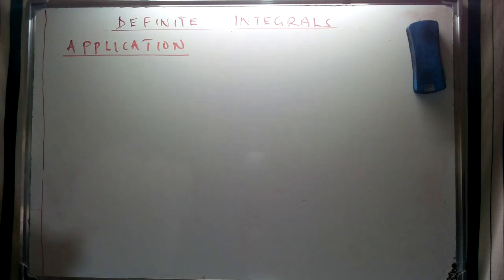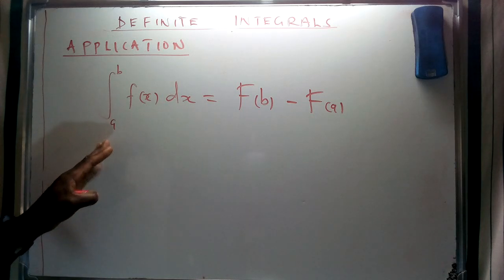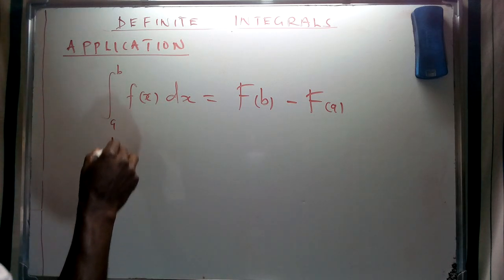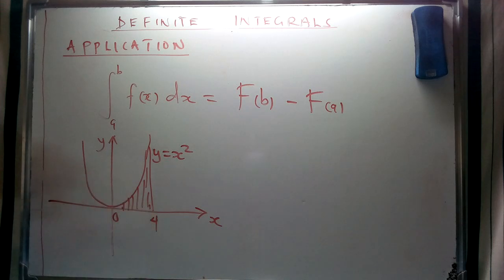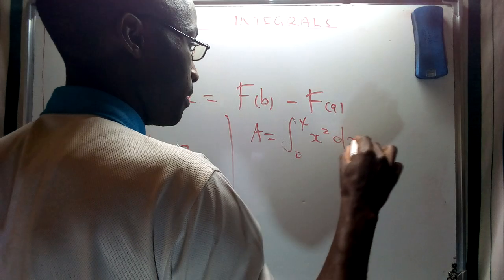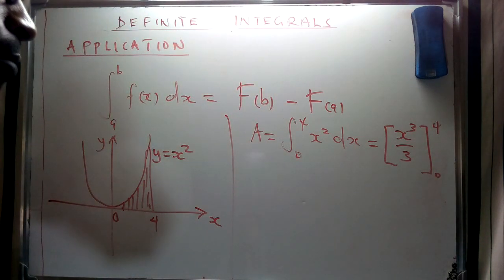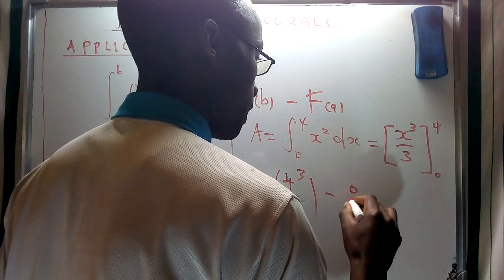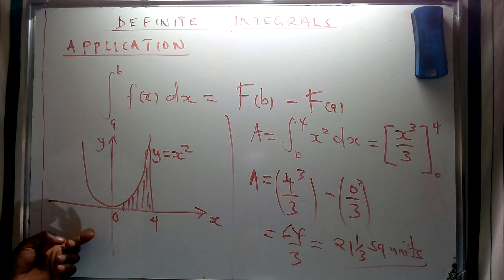Definite Integrals: The Key to Finding Area Under a Curve